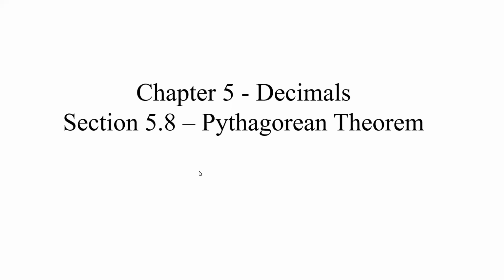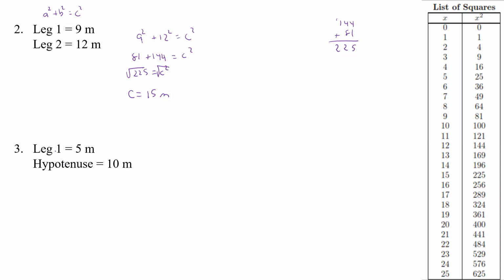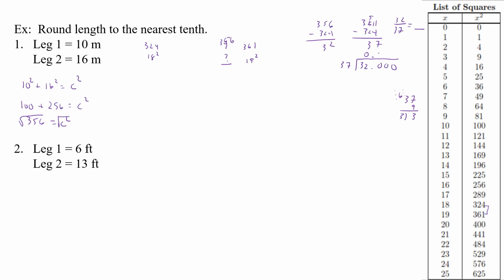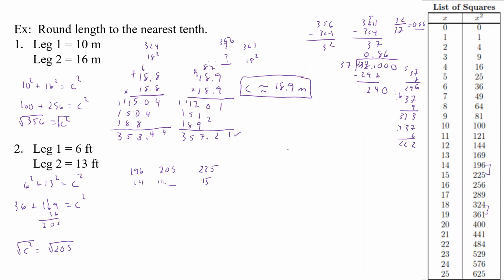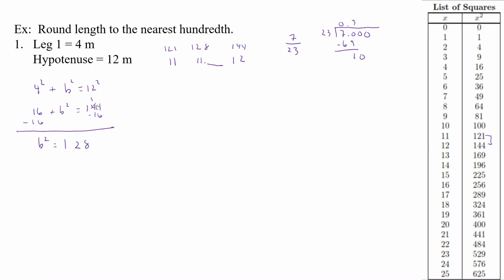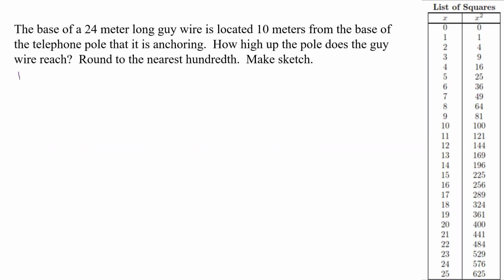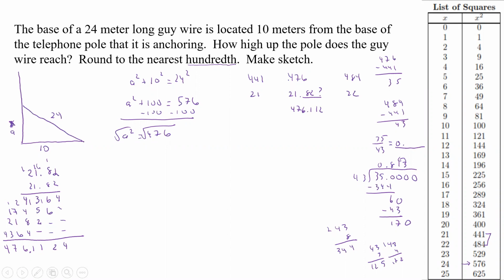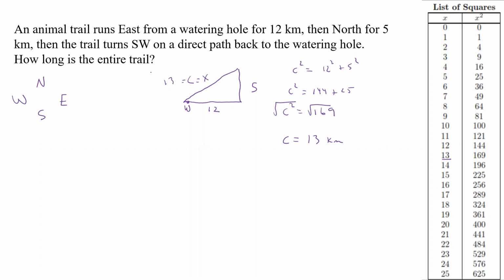5.8 Lecture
Lecture:  5.8 Pythagorean Theorem